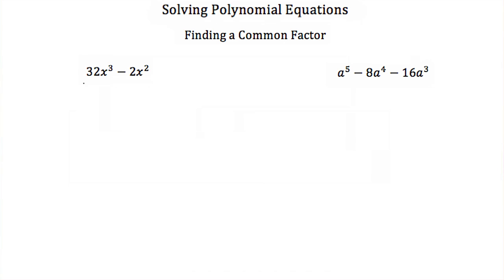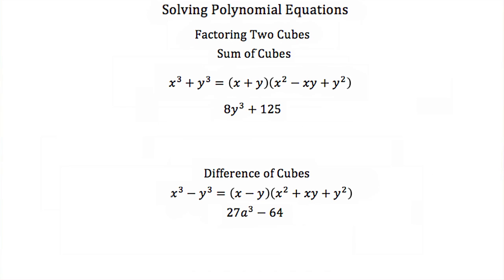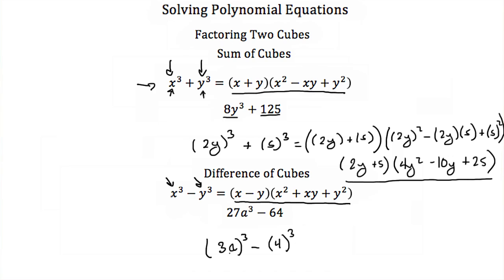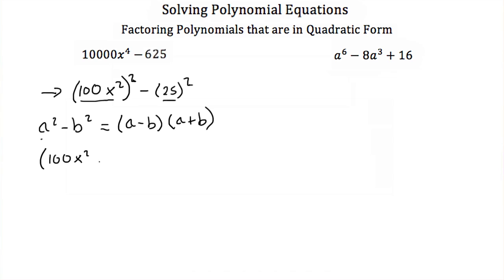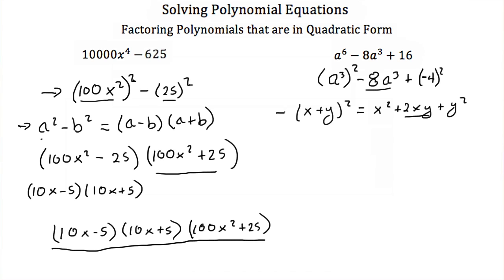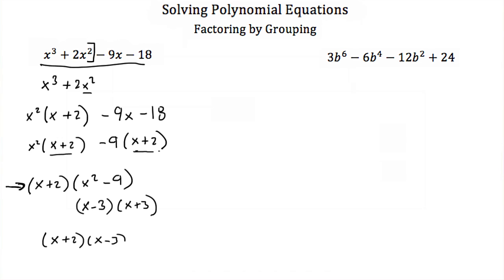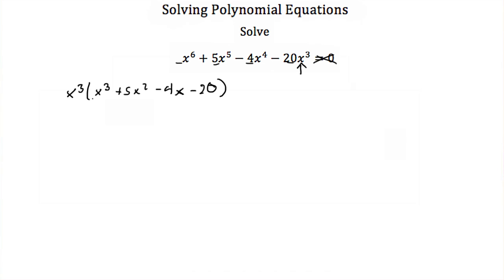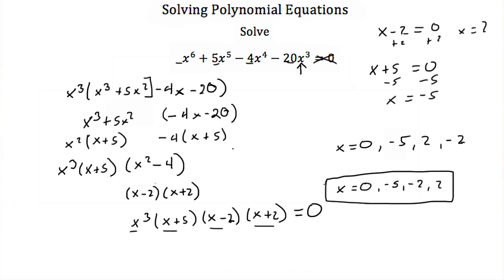Solving Polynomial Equations